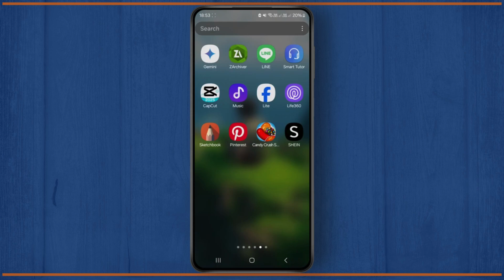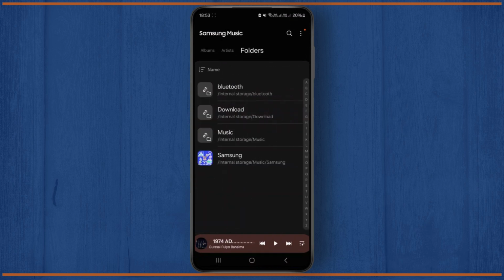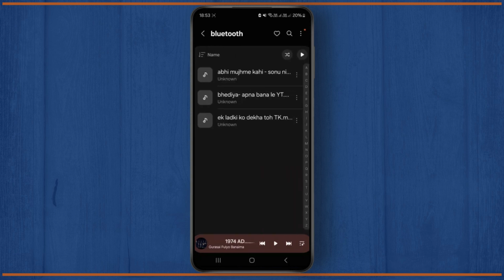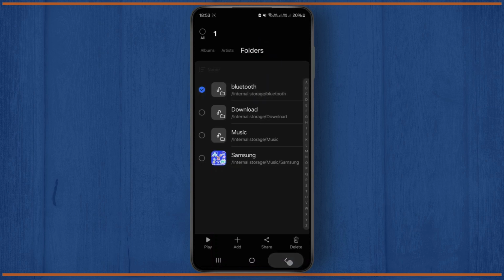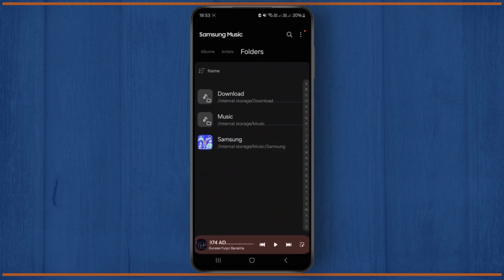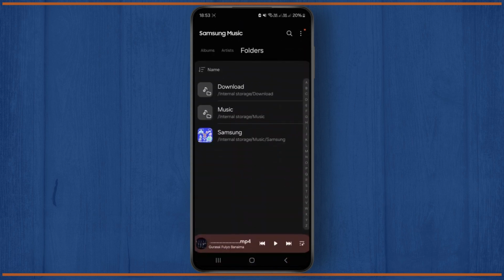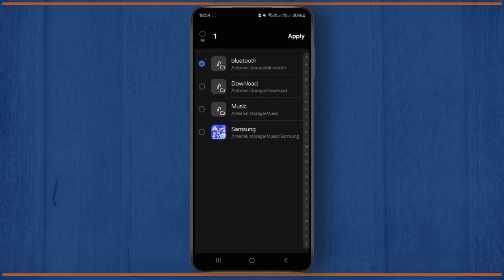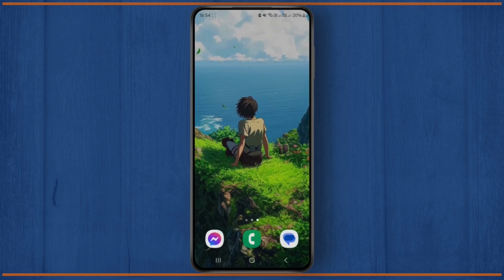How to Hide Music Folders in Music Player on Android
Learn how to hide music folders in your Android music player with this simple tutorial. Whether you want to organize your playlists or hide unwanted files like call recordings, this step-by-step guide will show you how to easily manage your music library.

In this video, you'll discover how to hide music folders in Samsung Music, how to remove unwanted MP3s, and how to hide audio from appearing in your music player. We’ll also cover how to hide files in Android to streamline your music experience.

Timestamps:
0:00 Introduction
0:30 Step 1: Accessing the Music Player Settings
1:00 Step 2: Hiding Music Folders in Samsung Music